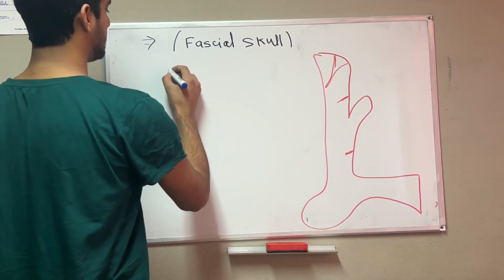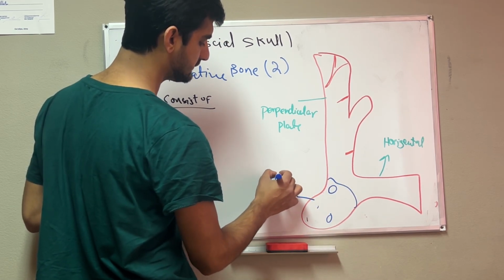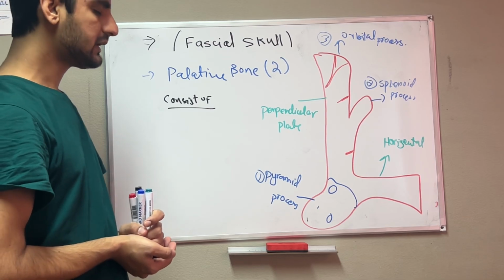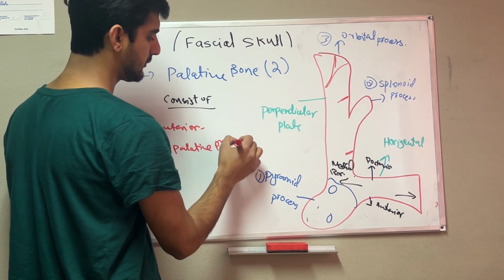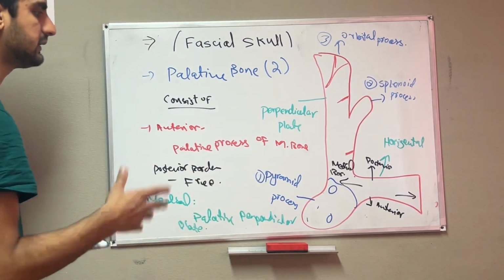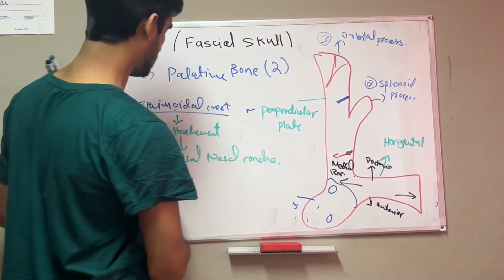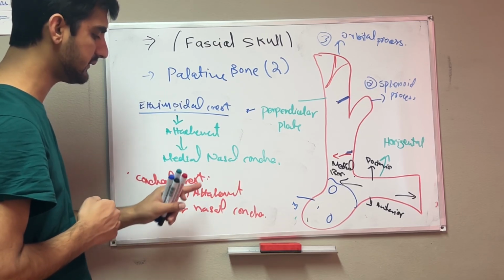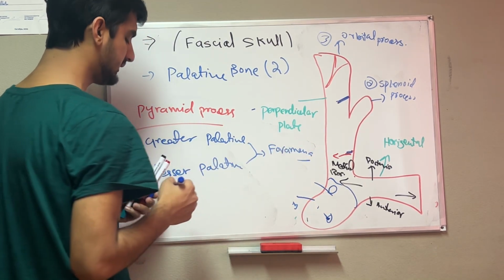Palatine bone Anatomy | Facial skull Anatomy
Palatine bone 2
2 plates
3 processes
Horizontal plate
Perpendicular plate
Pyramid process
Sphenoid process
Orbital process